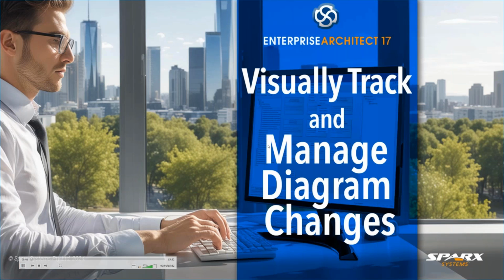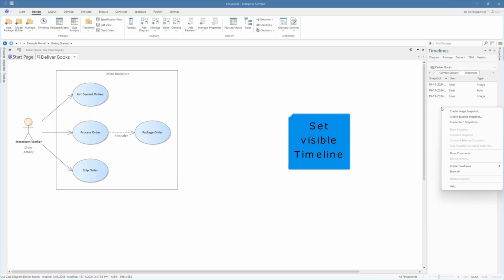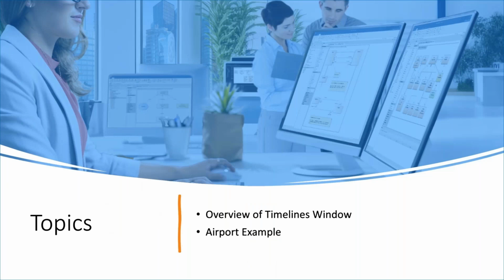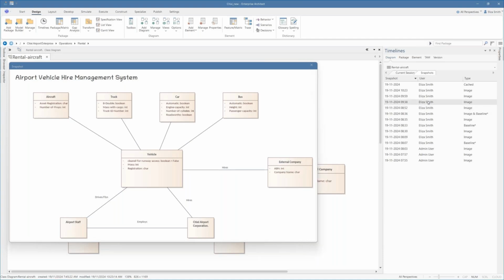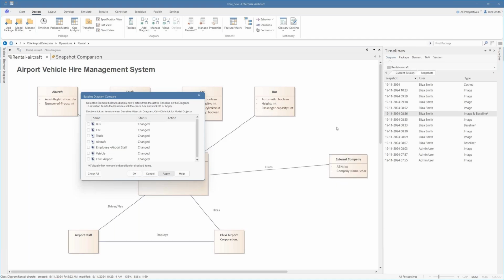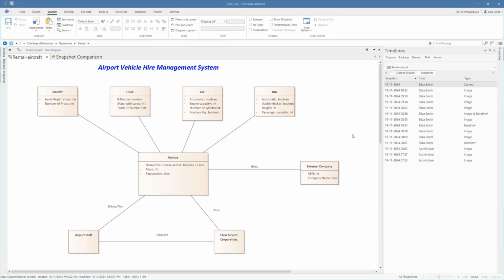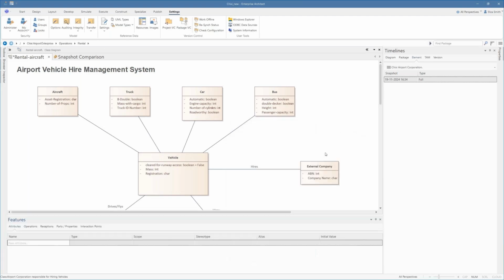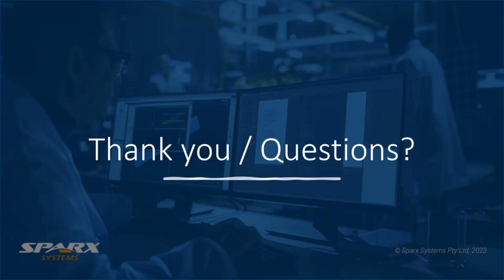Visually Track and Manage Diagram Changes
Discover how the new Timelines feature in Enterprise Architect helps you visualize and manage changes across your models with ease. This session will introduce the Timelines window, enabling you to capture snapshots of diagrams, packages, and elements, creating a clear historical record of your model's evolution. Flick through snapshots to see exactly how each component has changed over time, giving you greater insights for effective change management.In this webinar, you’ll learn how to:  - Take and manage snapshots to capture critical stages in development, allowing easy version comparisons and change tracking.- Leverage baseline comparison to spot differences, identify key changes, and even roll back updates to maintain model integrity.- Use the Version Control tab to view a detailed history of revisions for packages and elements, enhancing your ability to track changes comprehensively.Whether you're new to Enterprise Architect or a seasoned user, this session will equip you to enhance change management practices and gain a deeper understanding of your model’s lifecycle. Don’t miss this chance to elevate your modeling capabilities with Timelines!